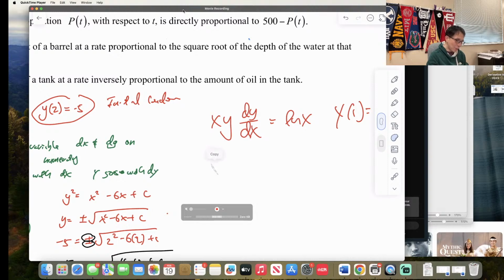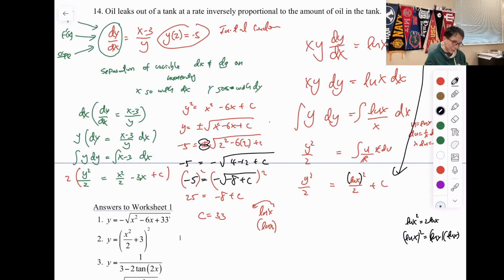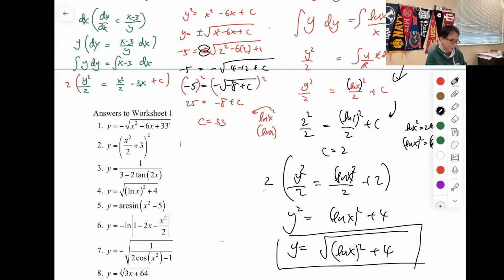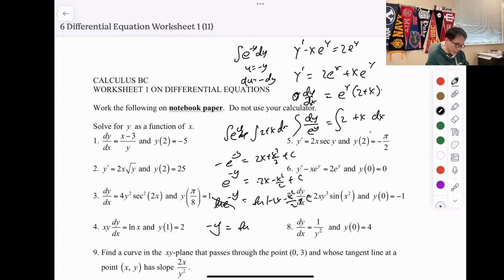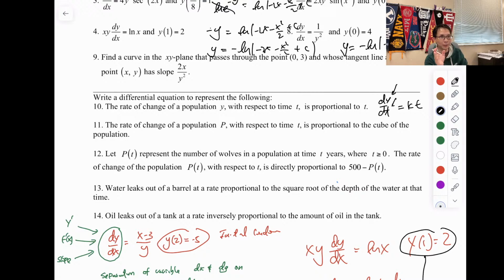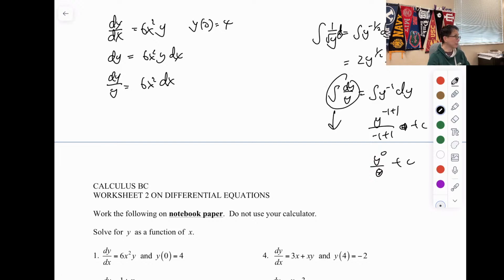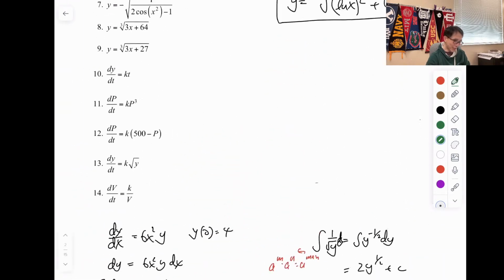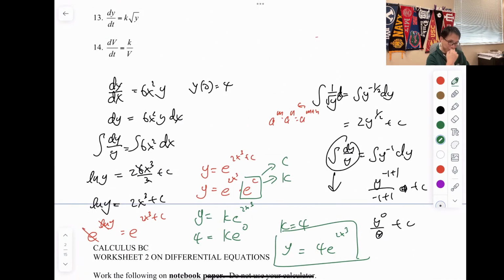AP Calculus AB differential equation